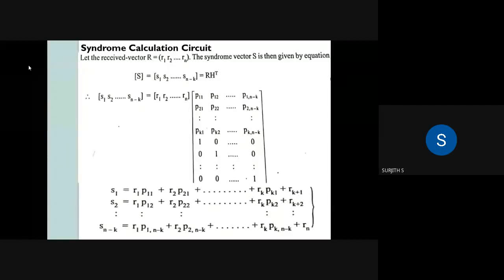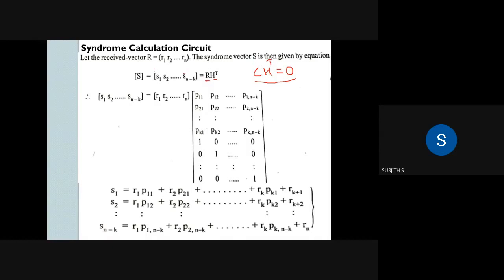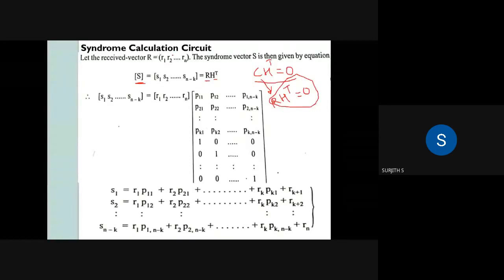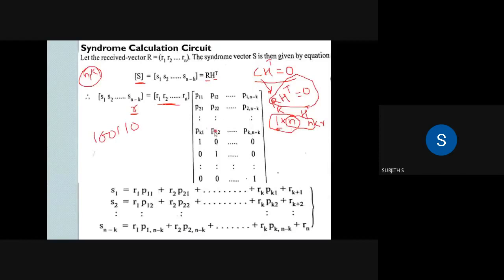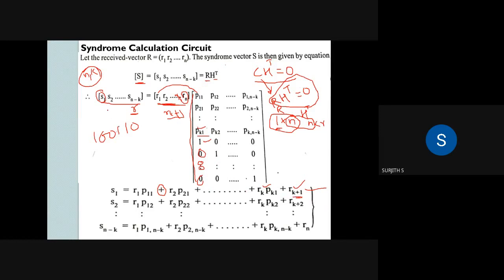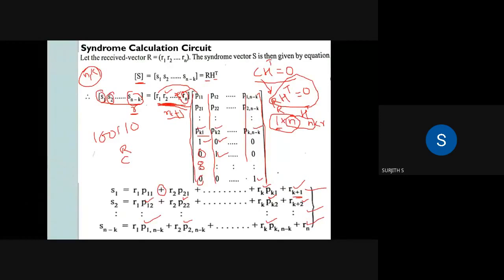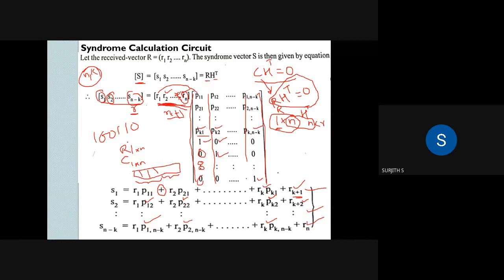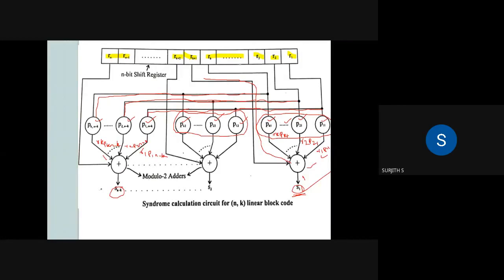KTU ECT 306(2019 SCHEME) ITC syndrome calculation circuit for n,k linear block code MODULE 3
KTU ECT 306(2019 SCHEME) ITC syndrome calculation circuit for n,k linear block code MODULE 3 for S6 ECE students according to syllabus .Module wise videos are also available in the play list.